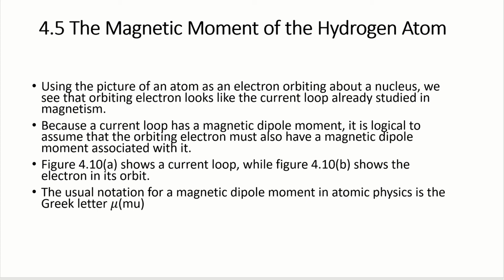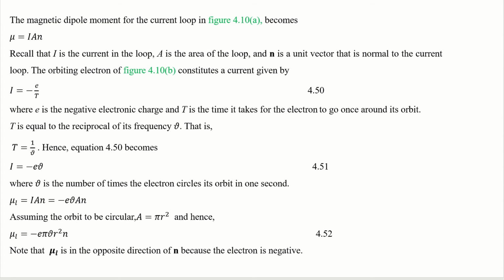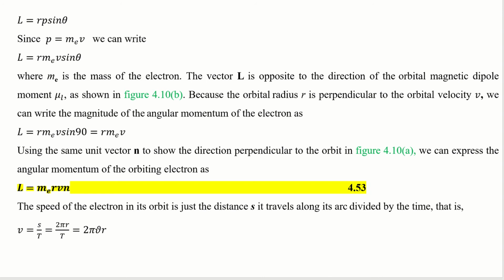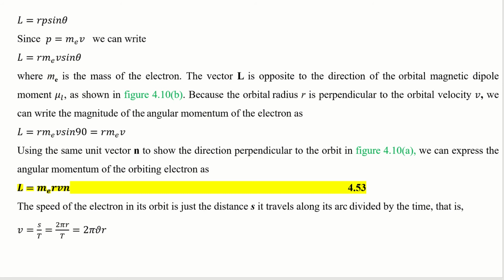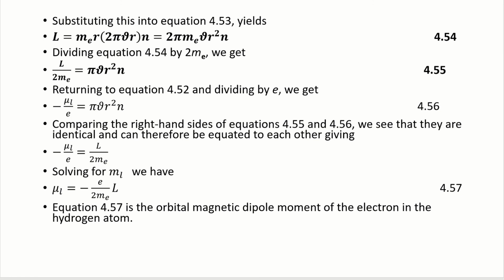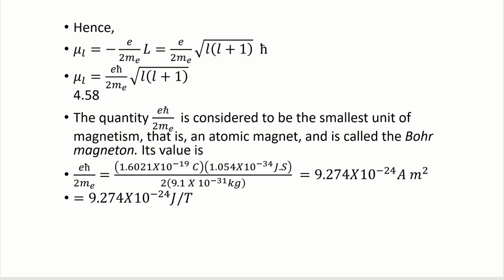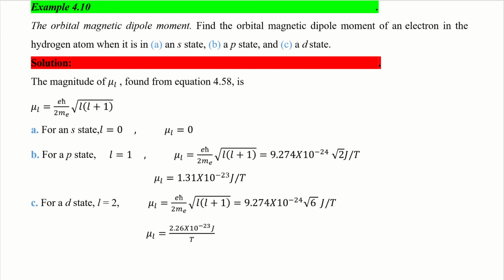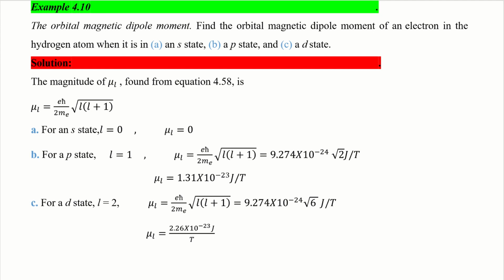magnetic dipole moment of hydrogen atom